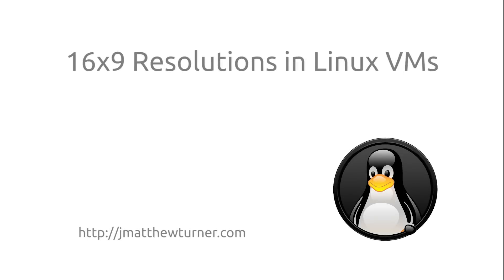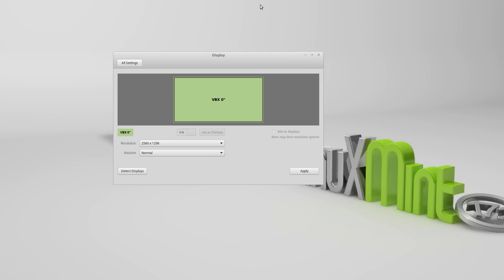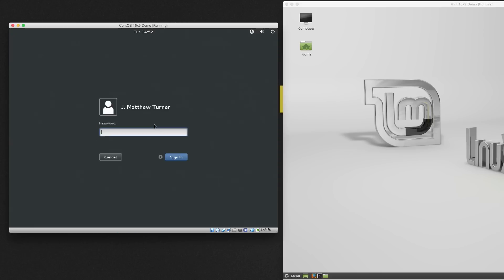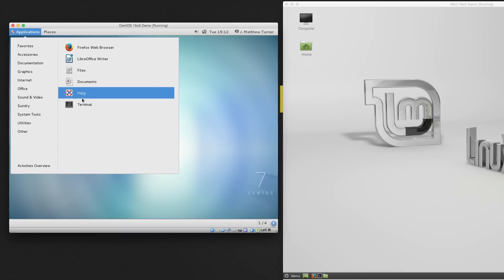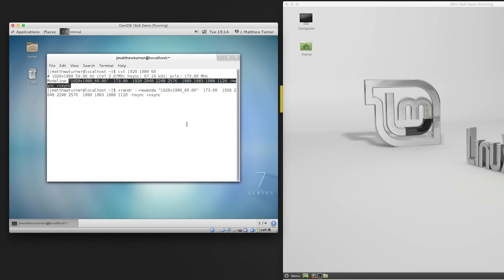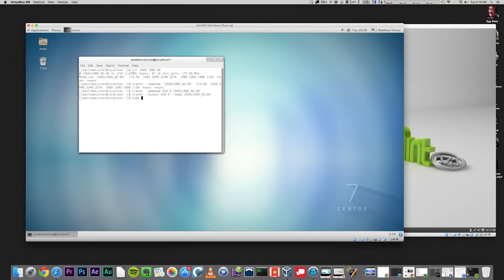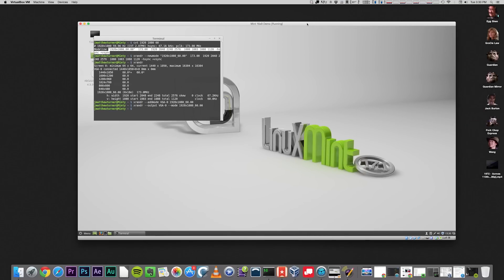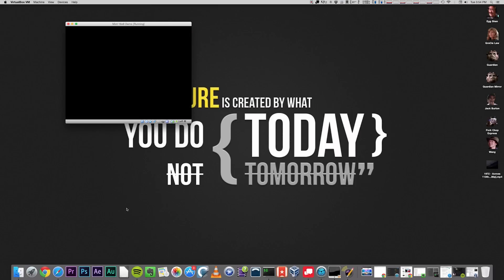16x9 Linux VMs Inside VirtualBox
This tutorial demonstrates how to set custom resolutions on Linux VMs running inside VirtualBox. CentOS 7 and Mint 17.1 are demonstrated. Topics covered:

• installing Guest Additions [1m26s]
• using xrandr and cvt to set custom resolutions [1m52s]
• creating a bash script to automate the process [5m03s]
• launching the script automatically at login [5m21s]